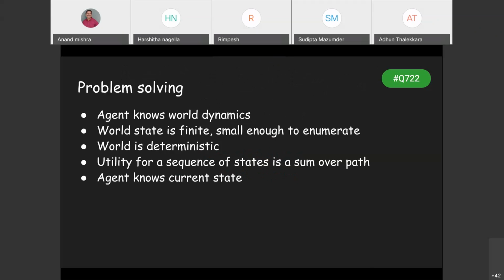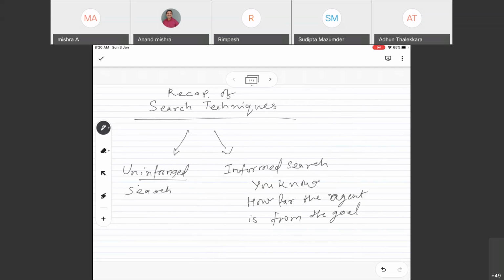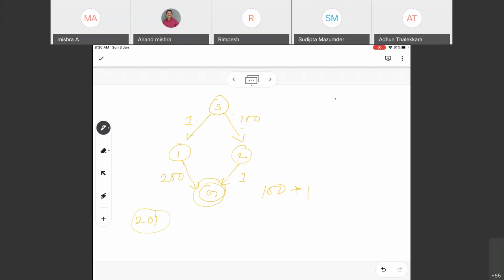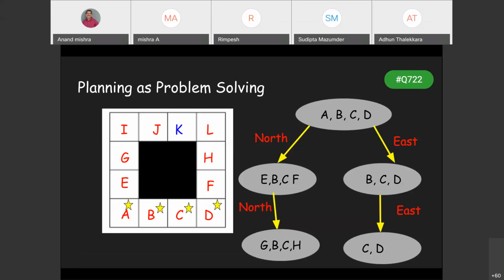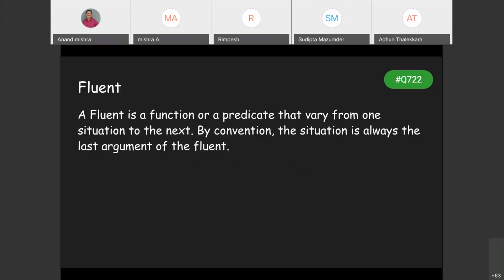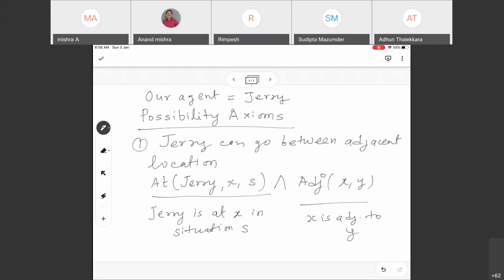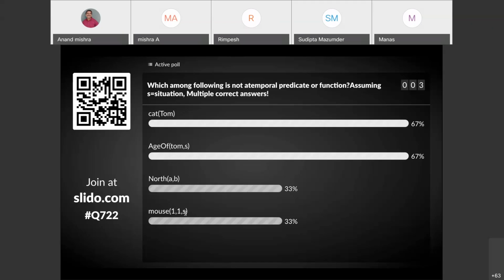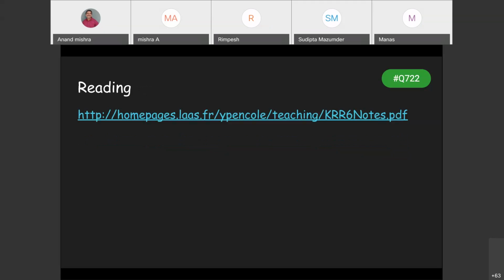AI 2 Fractal 3 Lecture 2 January 3, 2021 20210103 0240 1